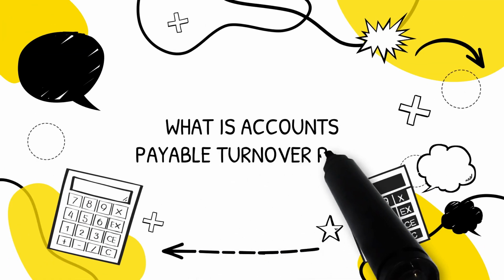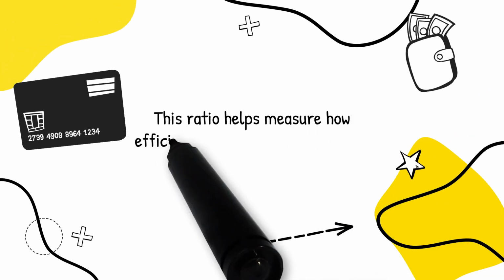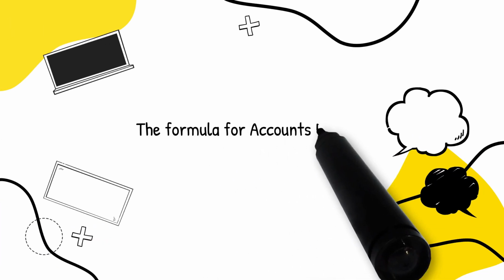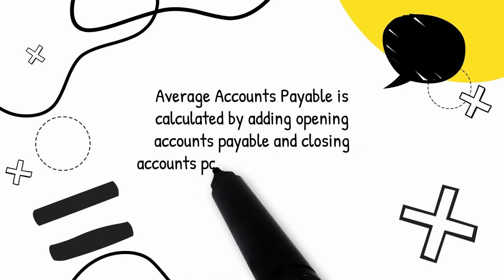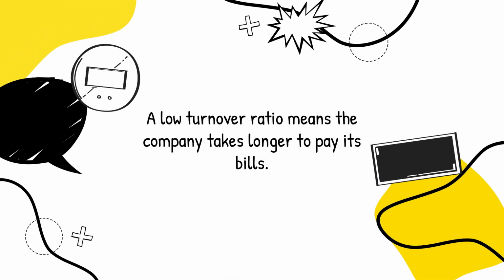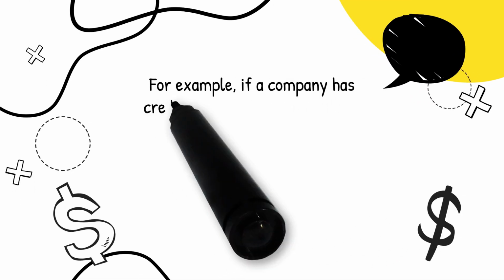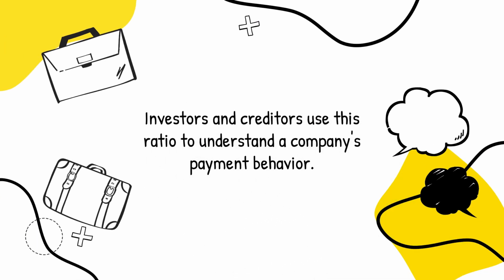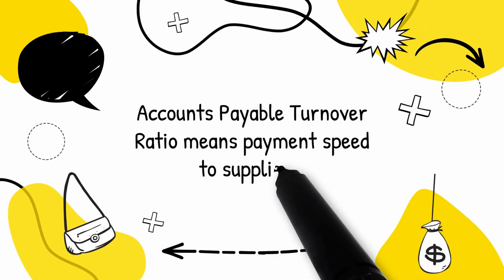Accounts Payable Turnover Ratio Explained | Formula, Example & Meaning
In this video, you will learn what the Accounts Payable Turnover Ratio is in simple language.

This accounting ratio shows how quickly a company pays its suppliers and manages short-term liabilities. The video explains the formula, meaning, example, and importance of accounts payable turnover ratio for beginners.

Perfect for commerce students, accounting learners, and finance beginners.